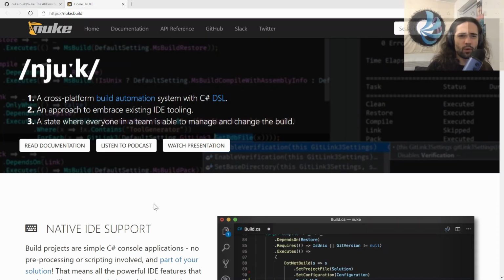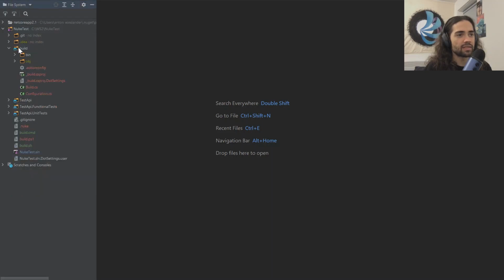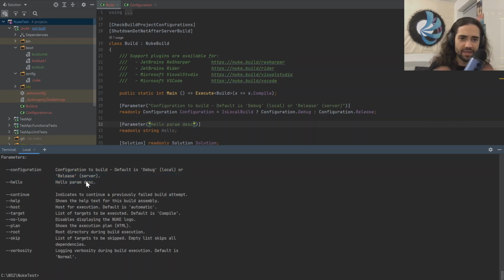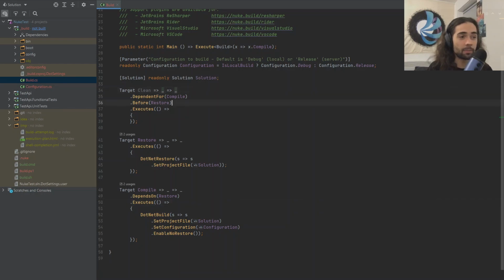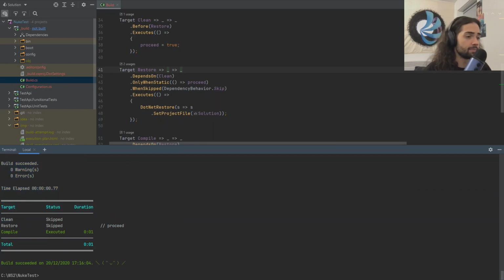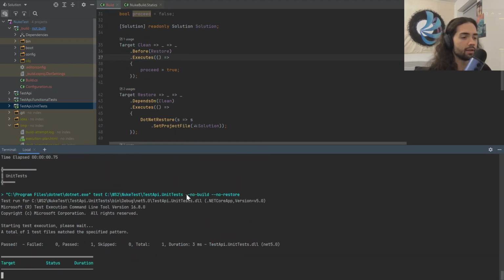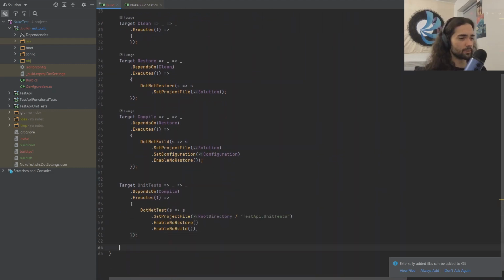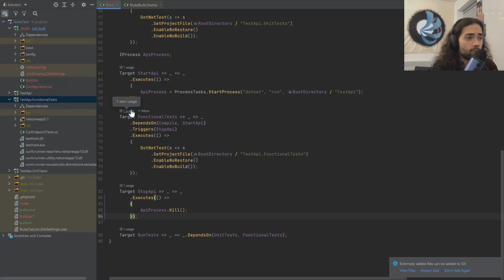NUKE - C# Build Automation System - Overview & Tutorial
Overview and a tutorial of NUKE - the best open-source build automation system for C#/.NET that runs cross-platform on .NET Core, .NET Framework, and Mono. We take a look at what tools NUKE give you as well as go through an example implementation of a build automation for a sample project.

00:00 Introduction
03:32 Setup
07:33 Overview
36:04 Tutorial